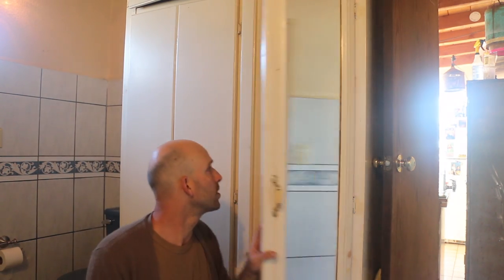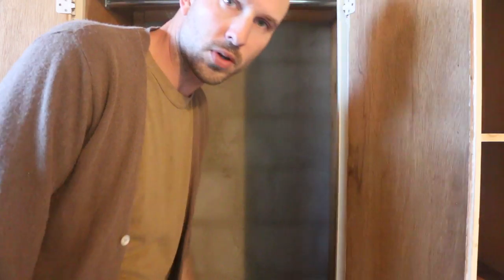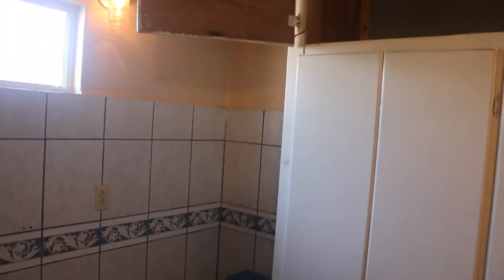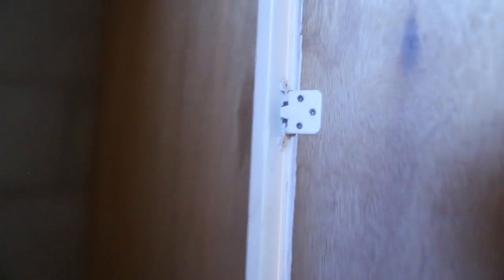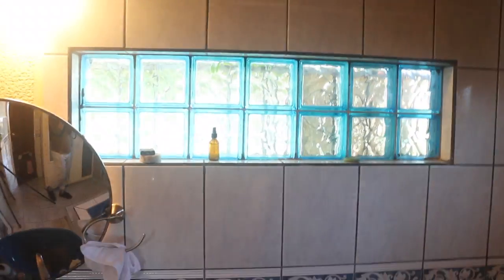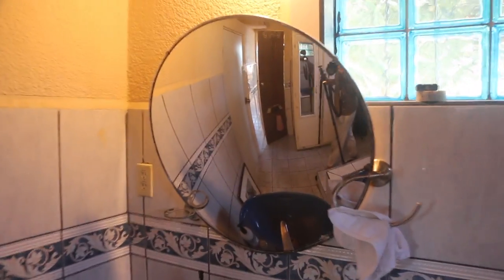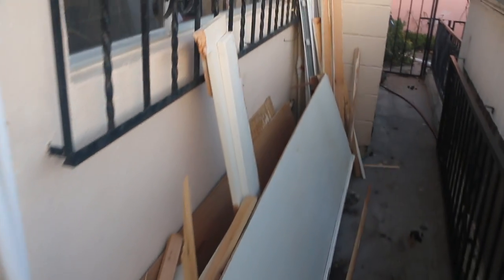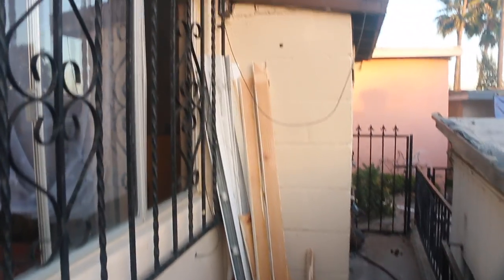Bathroom Closet Demo Shortened Version. How To Remove A Closet.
Bathroom Closet Demo Short Version! How to remove a closet.

On this episode I demo the bathroom closet! I am trying to use every bit of footage that was recorded. So you can see every step of the way.

Removing the closet was the best decision. There was so much termite damaged wood at the base. After I removed the closet it had a bad smell that took a couple of days to dissipate. The overall demo process was pretty smooth. There was a couple of nails I couldn't remove from the wall: I can grind them off later if need be.

I have to say the space the closet occupied was a lot of real-estate in that bathroom. It is a nice sized bathroom. With the closet gone it really opens up more floor space to move around. The door opens more freely now. I do plan on adding wood beam vertical storage from floor to ceiling. It will be tight to the wall and it will add a tremendous amount of storage without occupying so much space. You wont be able to hang clothing in there anymore. However, the front room will have plenty of clothing racks.

I plan on keeping the concrete look. I am just going to add a topcoat of wunderfixx to unify the entire room. Once I finish removing all the tile and drywall compound from the wall, that is. The plan is to just gut the entire space. Leave it more minimalistic and mid-century modern. With a touch of artistic industrialism.

Anyway, the entire process of destroying the closet was a lot of fun. I love taking things apart and redoing a space. Out with the old and in with the new. My little helper Zipolito helped me clean up!

If you want to listen and watch my goofy ass in the future. And follow for more.

You can find a complete equipment and tools list below.

Amazon Shop

Camera Equipment:
Camera: Canon EOS 70D Digital SLR Camera with 18-135mm STM Lens
SD Card: 128GB Extreme SDXC UHS-I Memory Card - 150MB/s
Microphone: Rode VideoMic Pro+ Shotgun Mic
Tripod: Vanguard VEO 3+ 263CB

Tools:
Flat Pry Bar
Impact Driver: Milwaukee 1/4" Fuel Kit
Vacuum: Ridgid 16 Gallon Wet Dry
Vacuum Filter: HEPA Filter
Ear Protection: 3M Over the Head Earmuff 30 Db